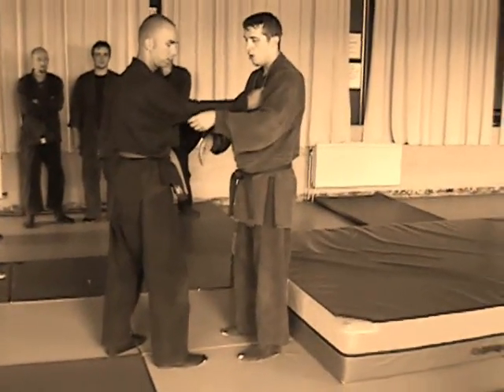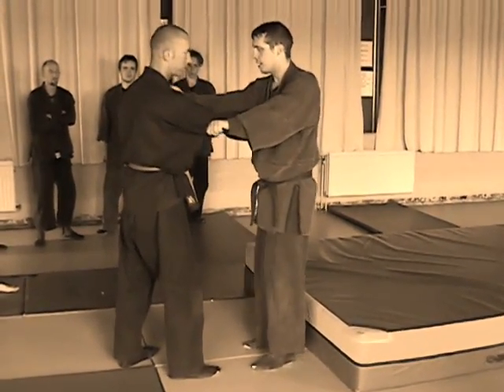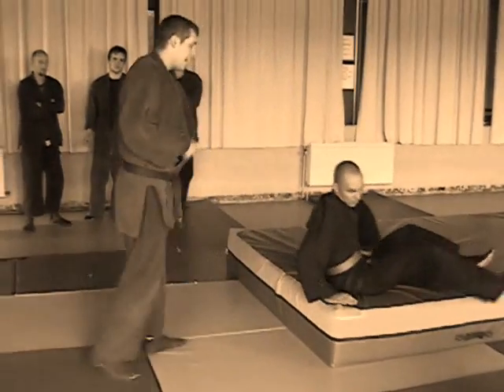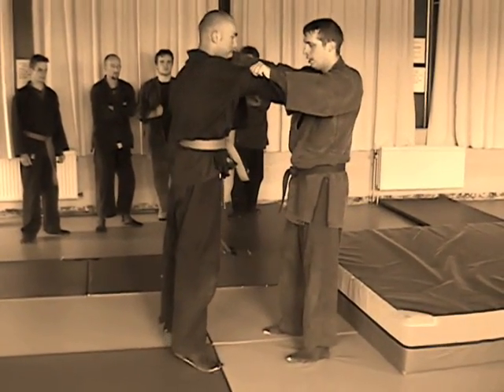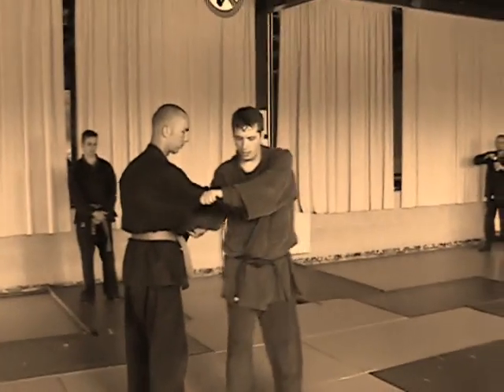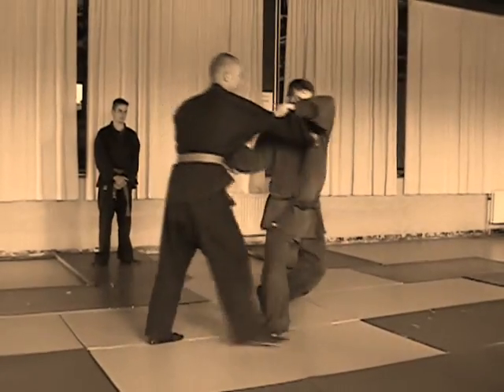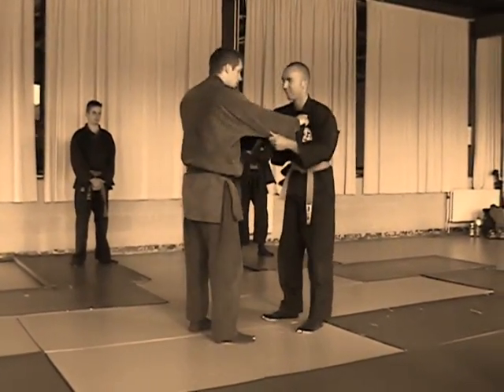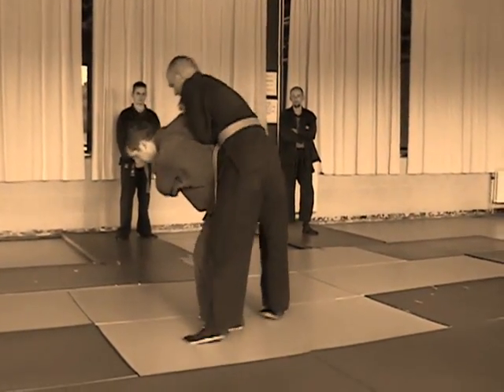Kihon Seioi Nage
Sean Askew from the Bujinkan Dojo presents the basic form of Seioi Nage from the Shinden Fudo Ryu.